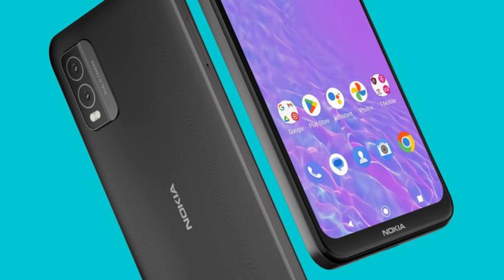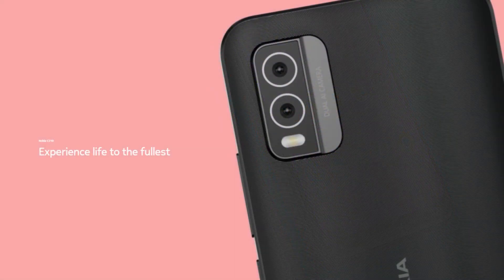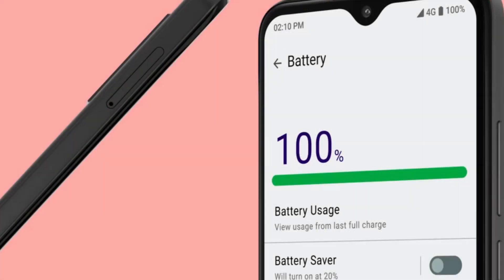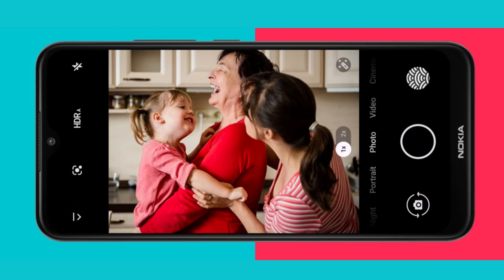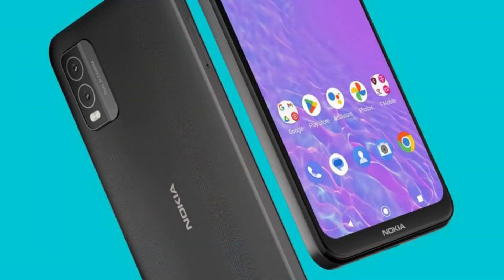Introducing Nokia C210: Affordable Smartphone with Snapdragon 662 & Android 13!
The smartphone features a liquid crystal display in HD+ format. The 6.3-inch LCD panel includes a waterdrop notch housing a 5-megapixel selfie camera, and it's protected by Gorilla Glass 3.